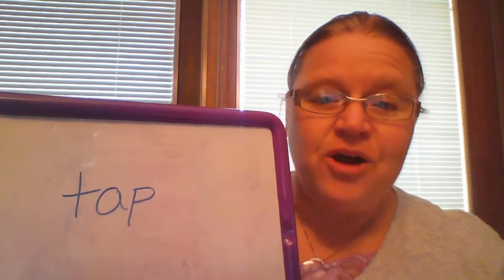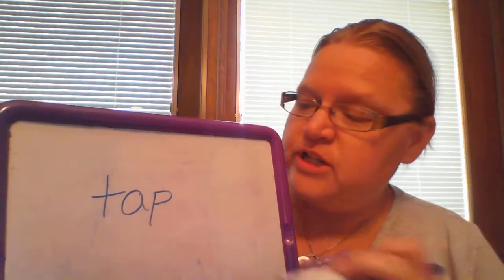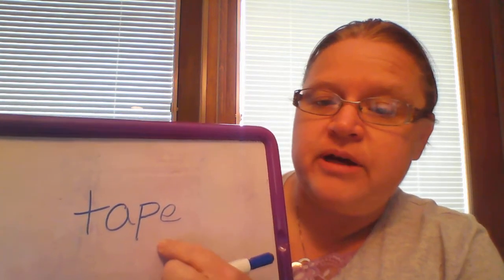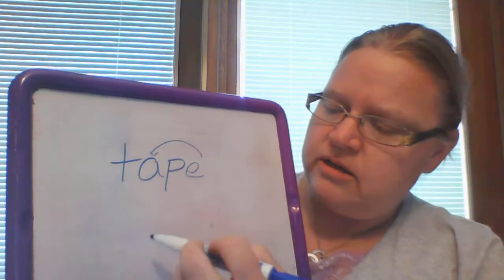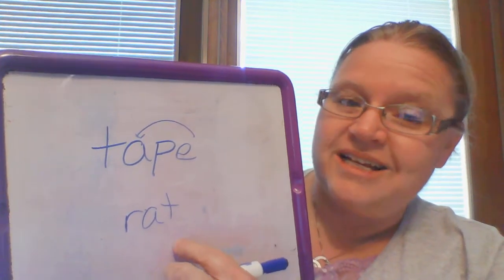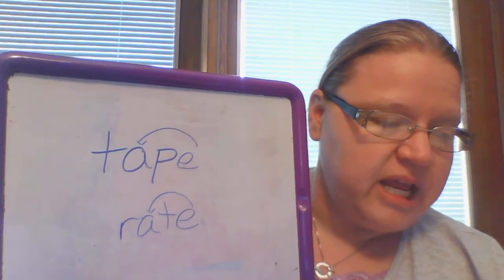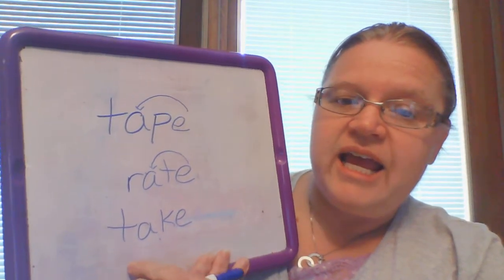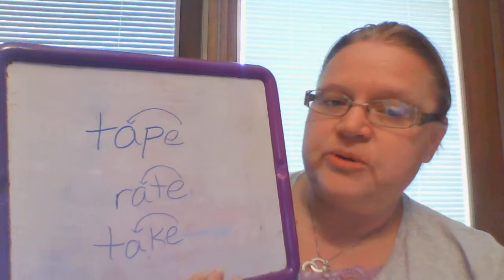blend words long A